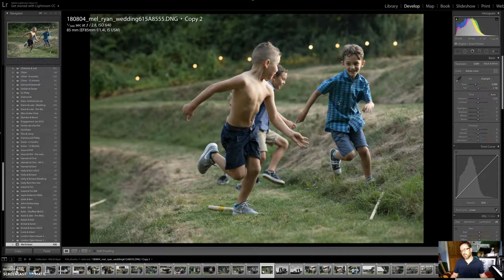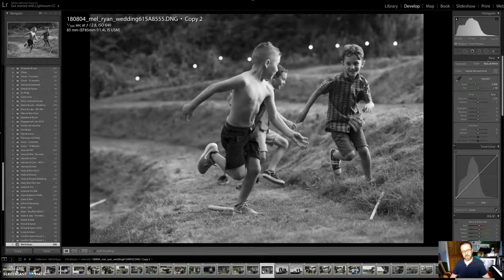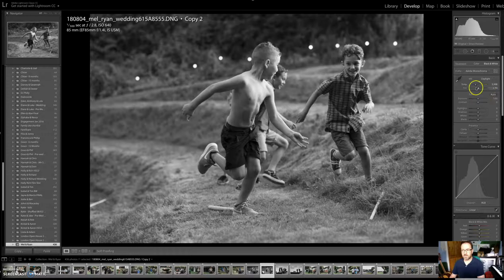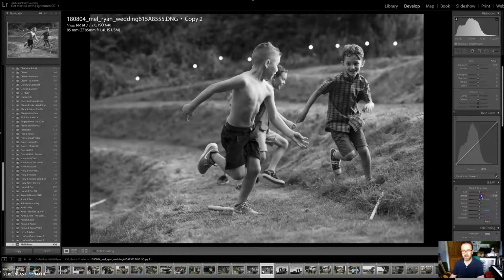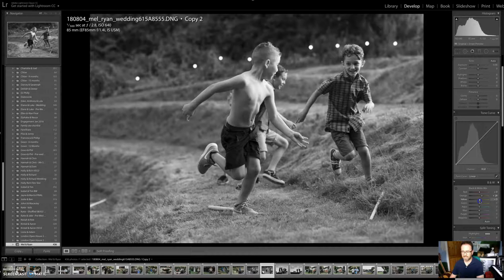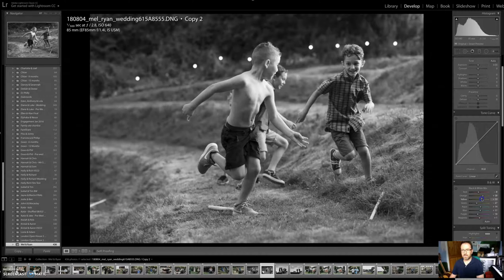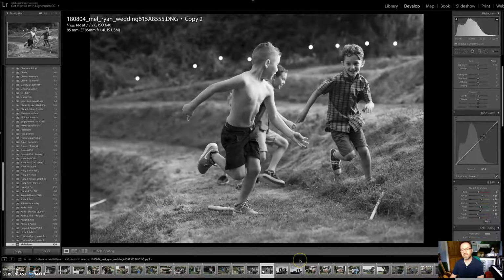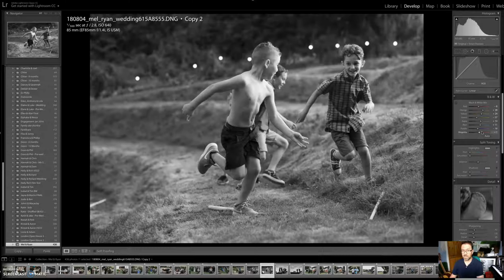Lightroom Black & White Photography Workflow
My somewhat basic look at black and white conversion tools in Lightroom. Don't forget your colour sliders...